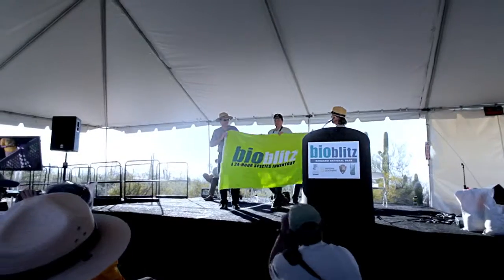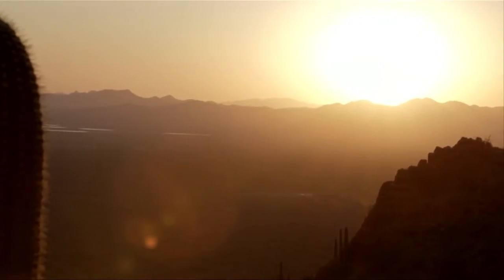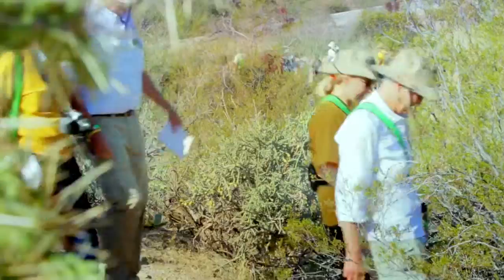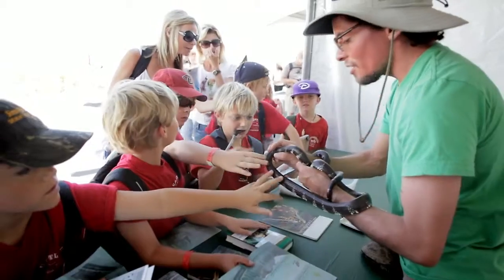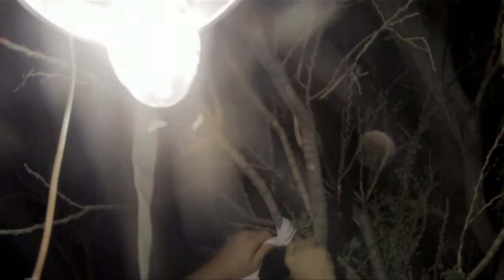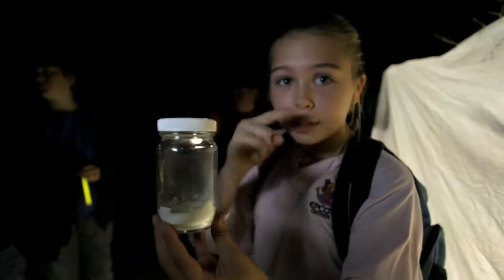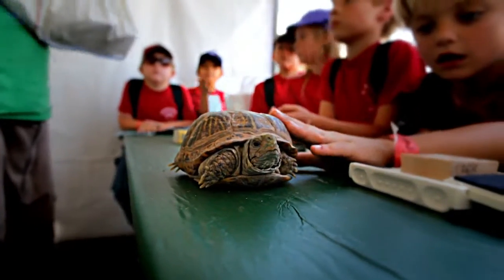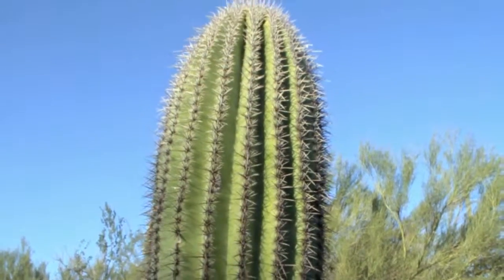National Parks BioBlitz at Saguaro National Park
Wild Collective produced this piece for National Parks Magazine on the 2011 BioBlitz in Saguaro National Park, Tucson Arizona.